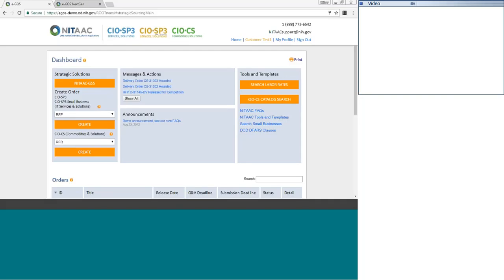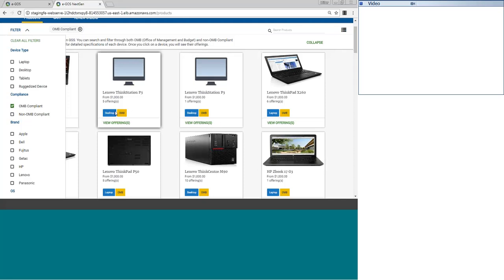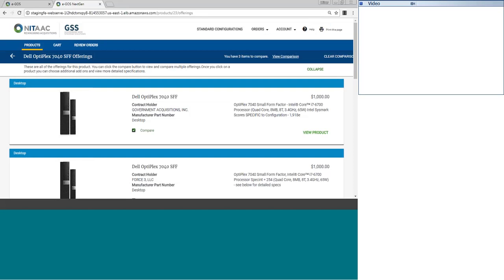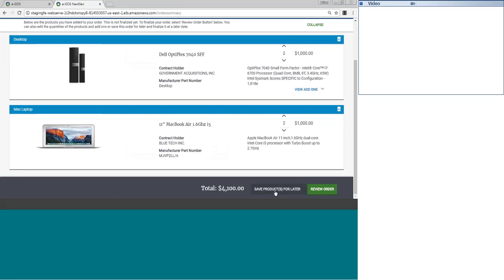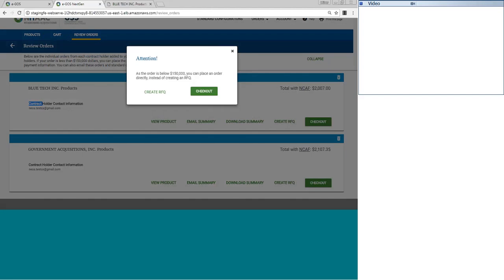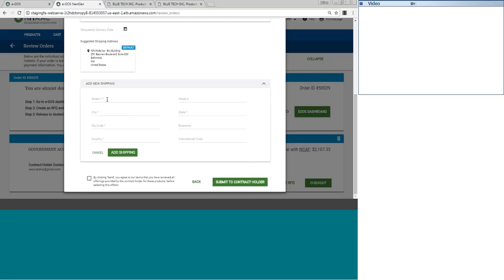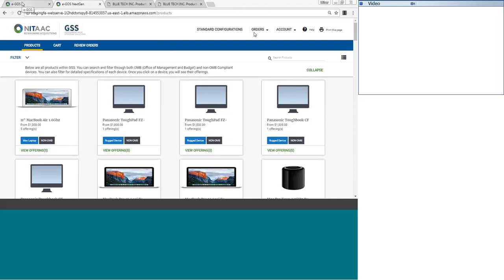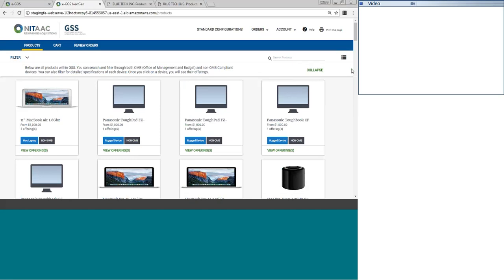NITAAC GSS Training Session 20170809 1631 1